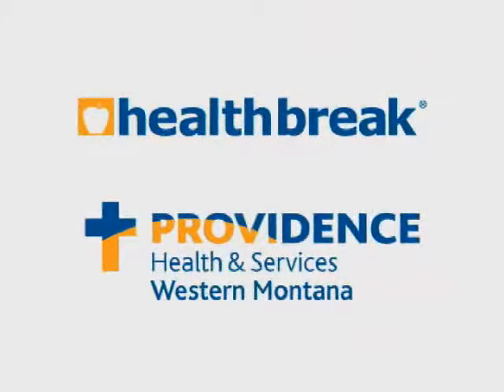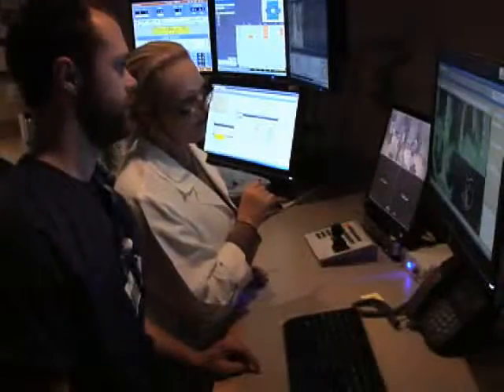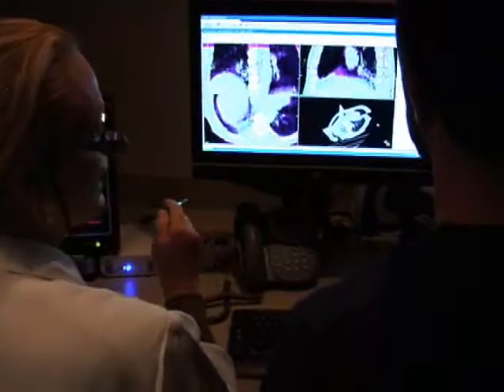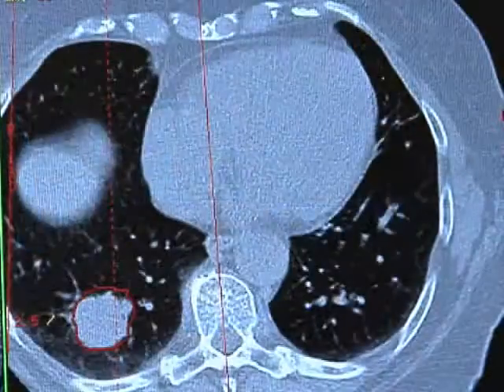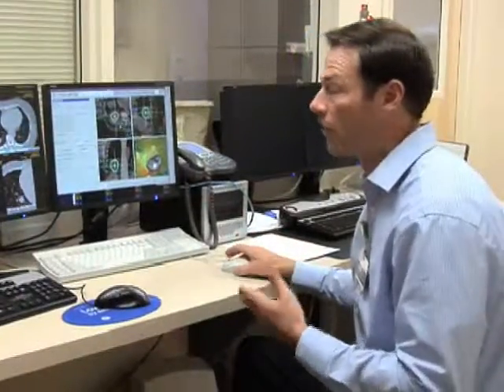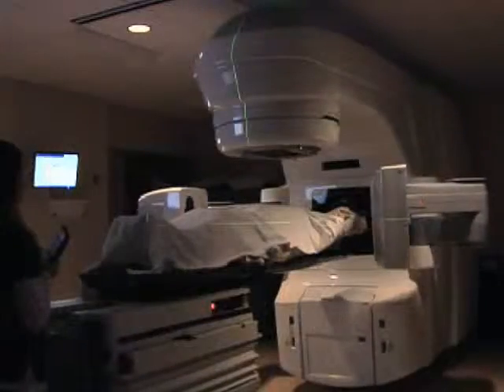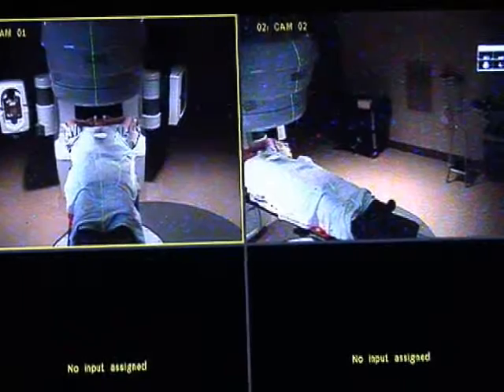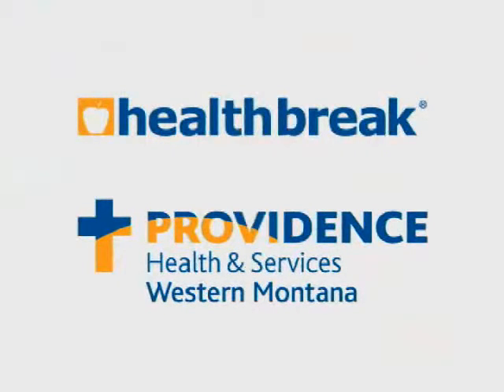Stereotactic Body Radiation Therapy (SBRT) - Cancer Treatment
Stereotactic Body Radiation Therapy (SBRT) is a cancer treatment that was once considered science fiction. Montana Cancer Center is delivering SBRT to treat cancerous tumors according to Katherine Markette, MD.